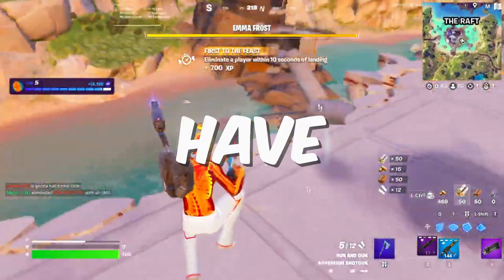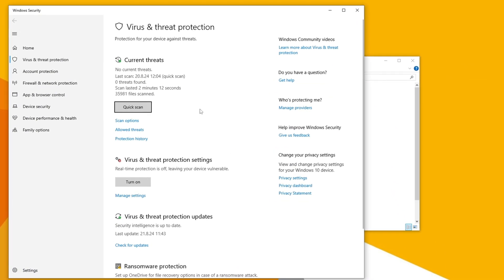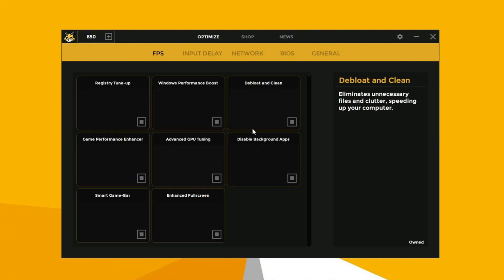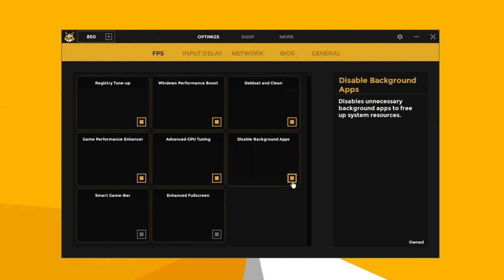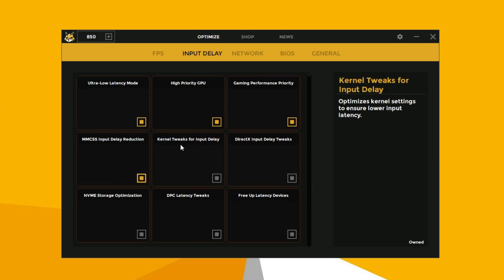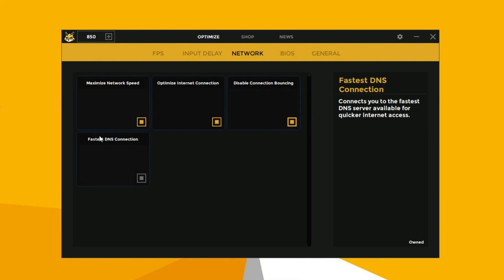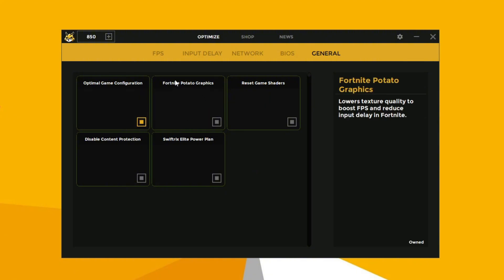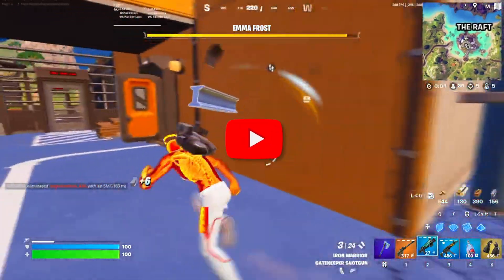🔧 The Best Tweaking Tool for Higher FPS and Lower Latency ✅ (ALL GAMES)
In this video I'm going to show you the ultimate tweaking tool designed to enhance your gaming experience by boosting FPS and reducing latency across all games. Ideal for Windows 10 and 11 users, it addresses FPS drops, minimizes lag, and optimizes overall system performance for smoother gameplay. Whether you're a casual gamer or a competitive player, Swiftrix helps you achieve higher frame rates and lower latency effortlessly.